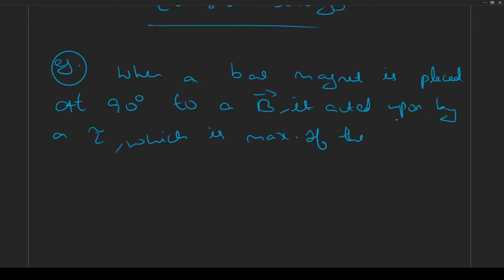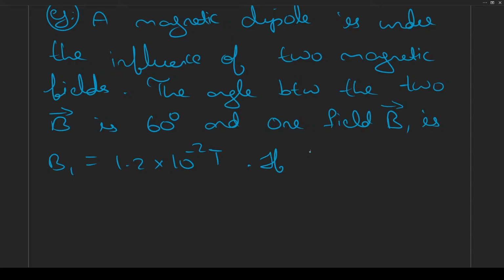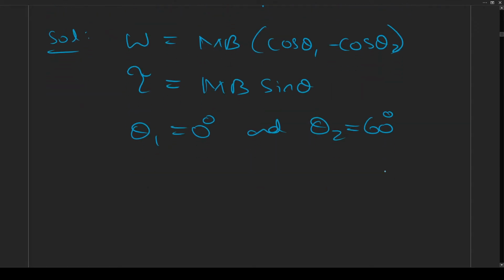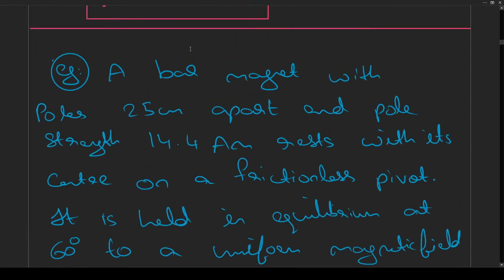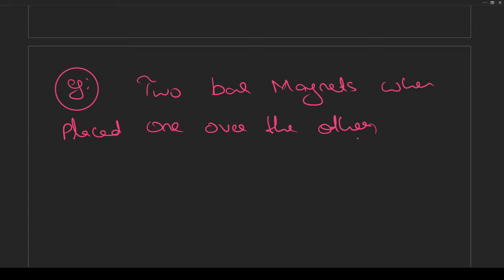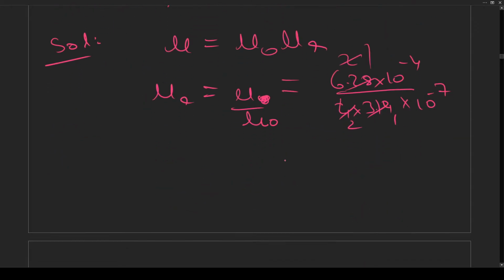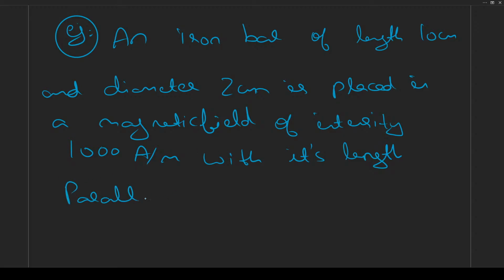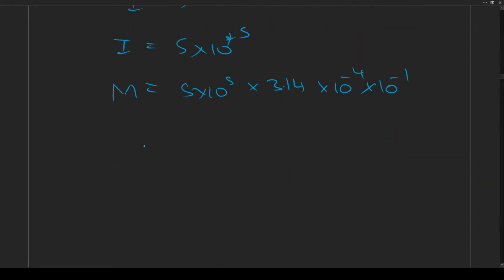Physics Magnetism and Matter Question solving.